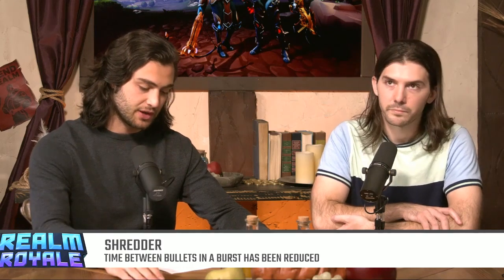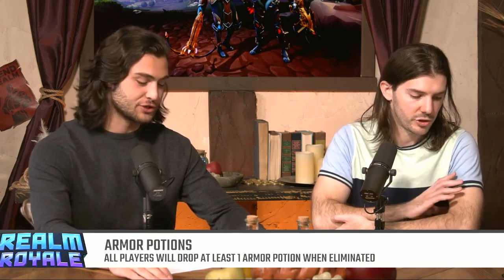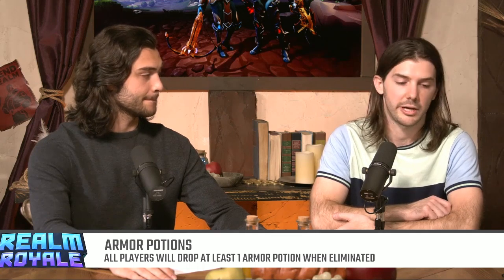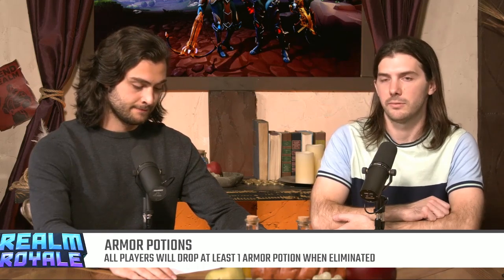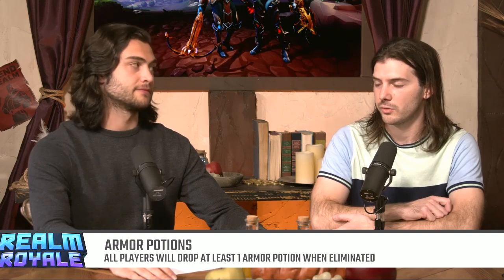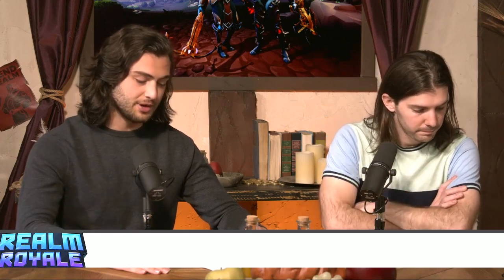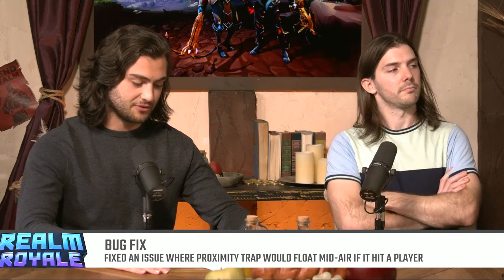Realm Royale | OB20 Patch Notes Update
Here is highlights of OB20 notes update on Realm Royale

PSN LeE_iZ_CrAzY

My channel goal:
reach 1,000 subscribers so it would be awesome if you could show your support by both watching my videos and subscribing to my channel if you haven't already done so. monetizing my videos allows me to invest back into the channel with new equipment so a small gesture from you goes a huge way for me. many thanks for your support